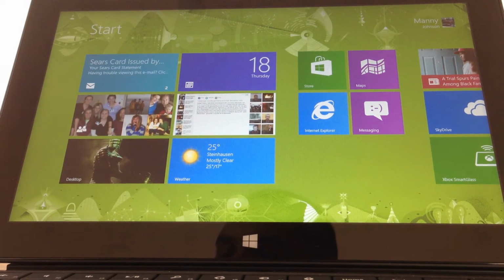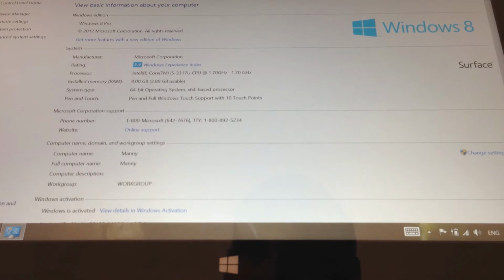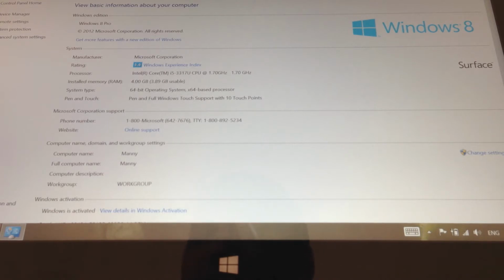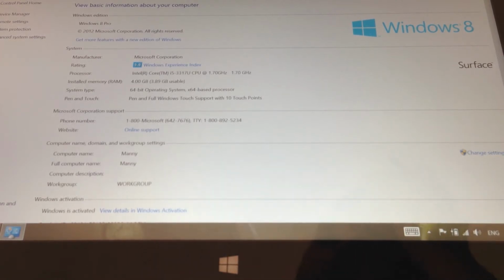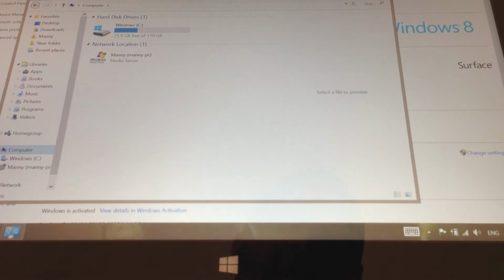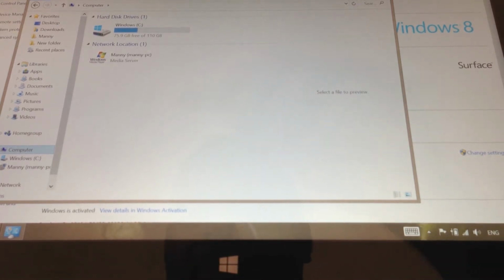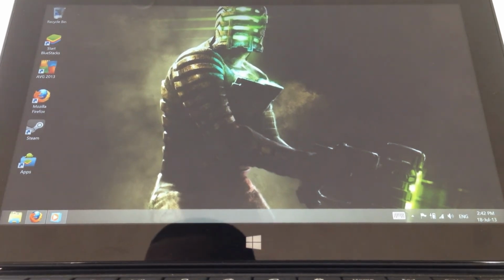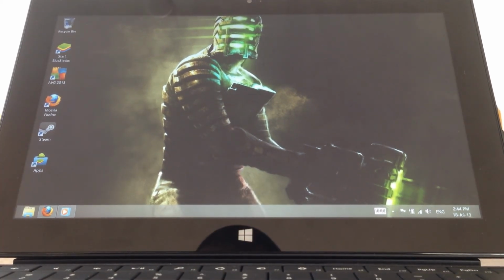Day 1 Surface Pro Review (part 1)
A review of the Surface Pro after roughly 1 day.